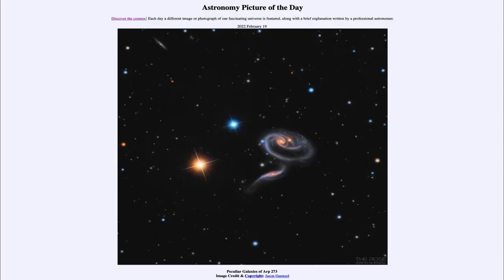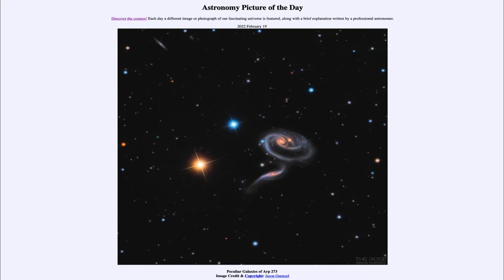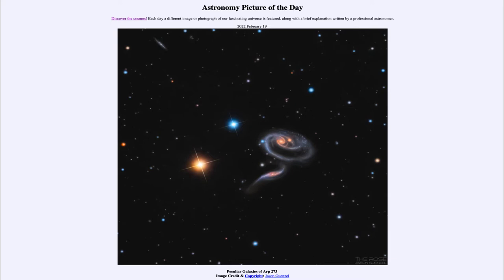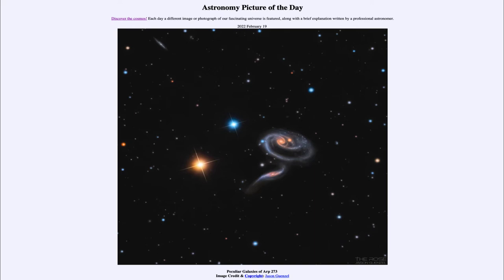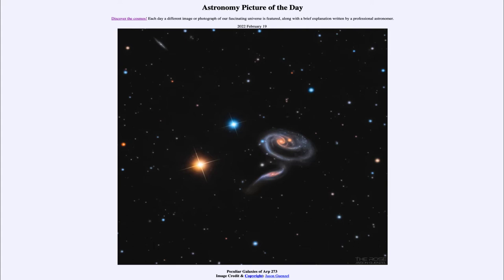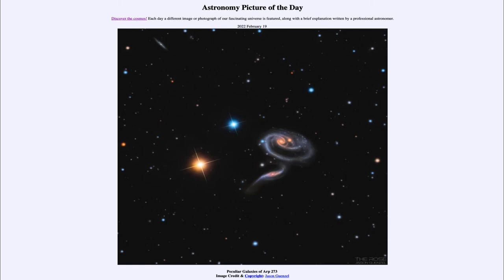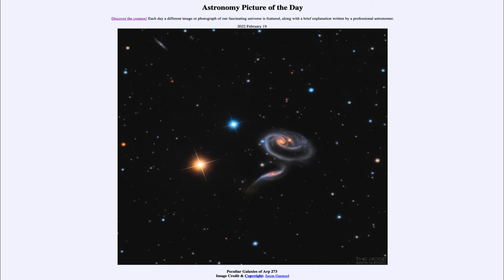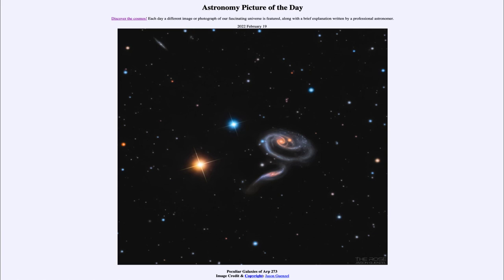2022 February 19 - Peculiar Galaxies of Arp 273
In today's image, we see a couple of galaxies known as peculiar galaxies. Peculiar galaxies are galaxies that have become distorted by interactions with other galaxies.